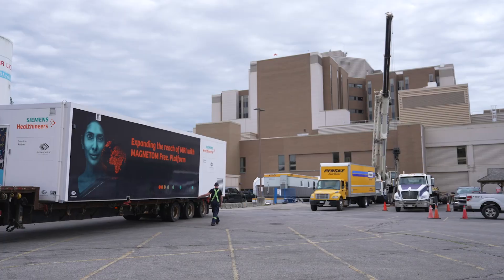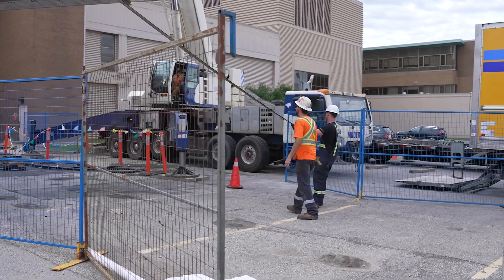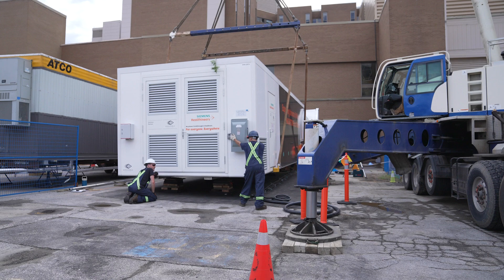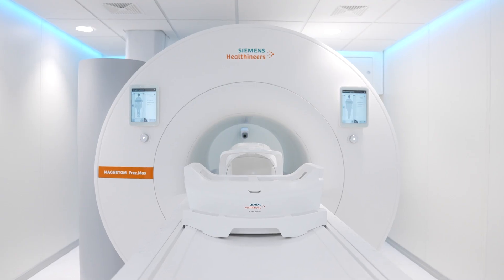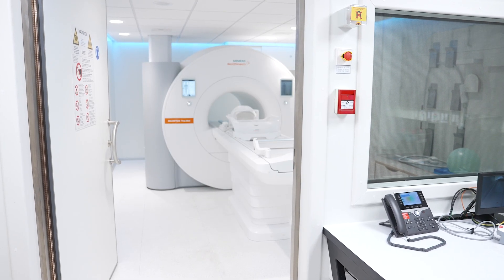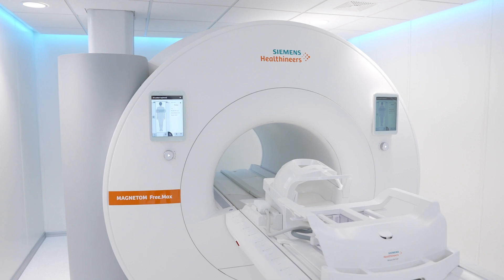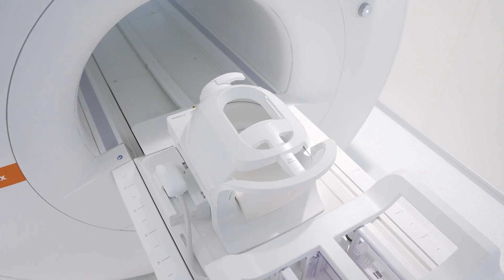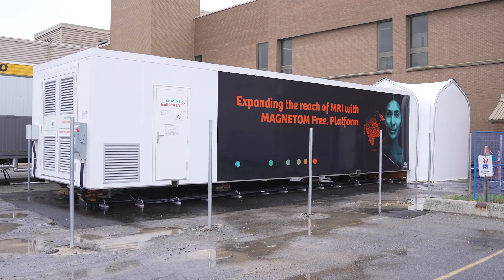Free.Max MRI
We are proud to introduce the new Free.Max MRI!

With a lower strength magnet, artificial intelligence capabilities, a larger opening for patients and a dedicated focus on serving non-urgent/non-emergent cases, this MRI machine will help reduce wait times for patients while promoting inclusive care.